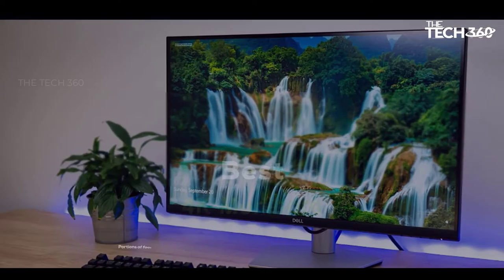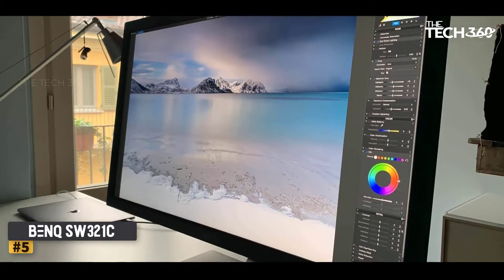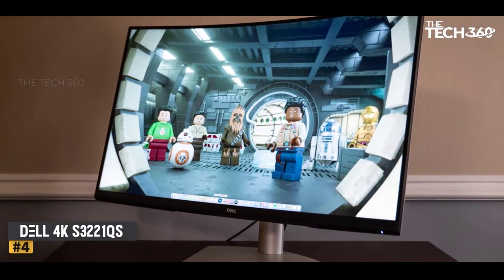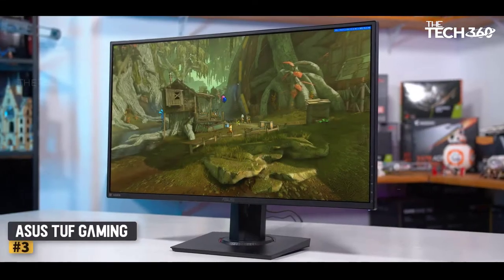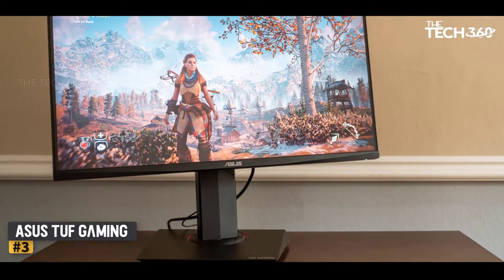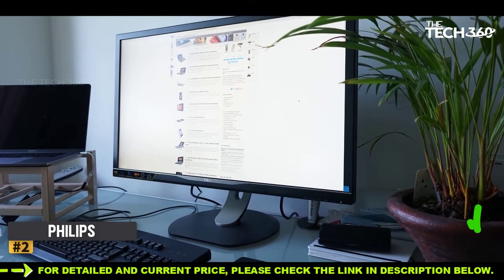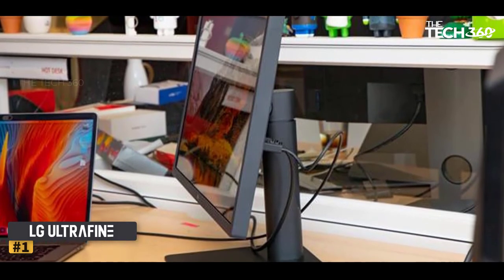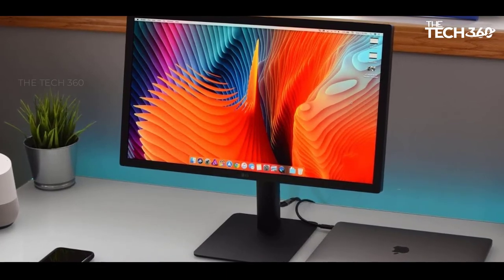TOP 5: Best 4K monitors 2023 [Ultra HD monitors and displays]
Top 5 Best 4K monitors, Best 4K monitors, best budget 4K monitors in 2023, Best 4K monitors, and Best 4K monitors in 2023 are reviewed in detail in this video. I have also covered the top 4K monitors. So it's a must-watch video for you if you are planning to buy a new budget 4K monitors of any budget.

✅ 1. Philips 243B1
✅ 2. BenQ BL2780T
✅ 3. Samsung Space Monitor
✅ 4. Lenovo ThinkVision M14
✅ 5. AOC U2790PQU